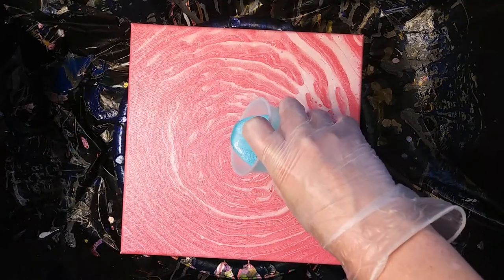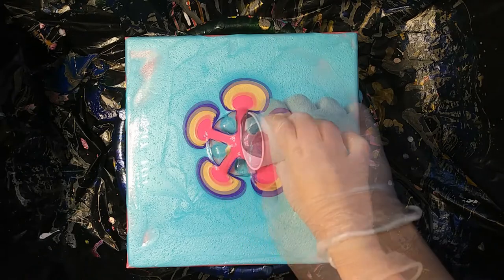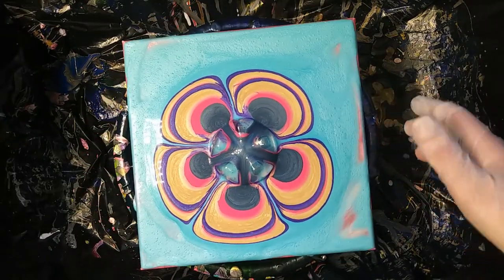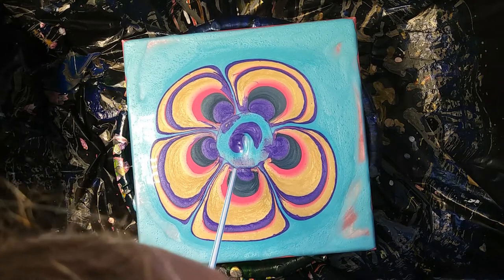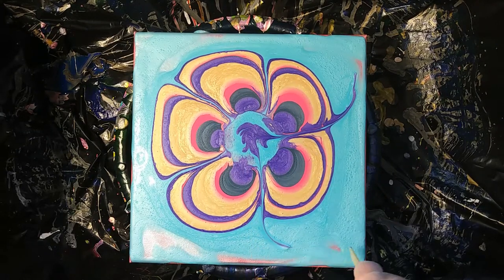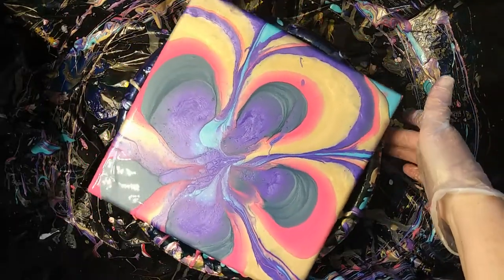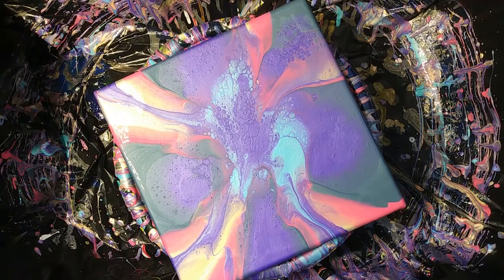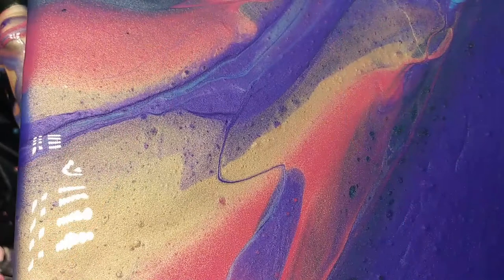Acrylic Paint Pouring / "Psychedelic Frog" / Fluid Art / Purple, Gold, Pink and Blue #38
Well in this video we will see how things can mess up an acrylic pour but then turn out better than you thought it would. I had a lot of fun trying out a few things on this painting. We tried a balloon, blowing with a straw, using sticks and then spin it around some. It was a blast!

My mixes are 1 part paint to 2-3 parts Floetrol. I  add enough distilled water to get it to the right consistency. The consistency should feel like warm honey. The paint should stay on the top for just about 4-5 sec then go down in the cup. I like my base to be a little more runnier than my main acrylic paints. I never add silicone or coconut milk serum to the base. I only add it to the main acrylic colors.
MATERIALS I USED:
-Acrylic Paint
-Floetrol
-Water
-Wooden sticks
-Heat Gun

I love working with Acrylic Paints.  The feeling after you are done pouring the paint and seeing what your have created is the best part. I hope to inspire you to do an Acrylic Pour too.